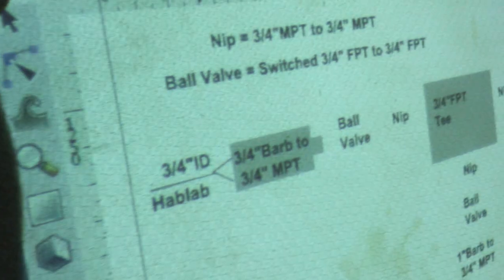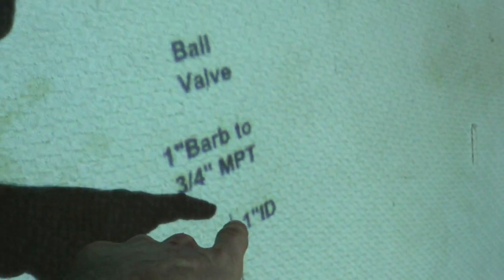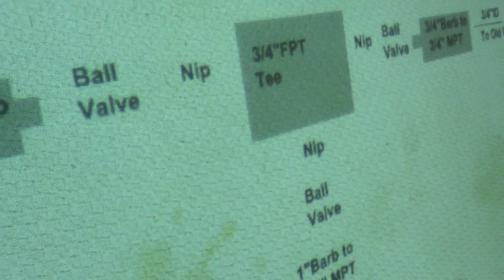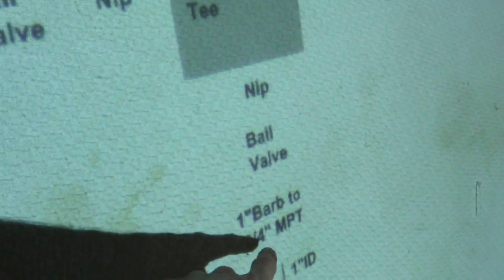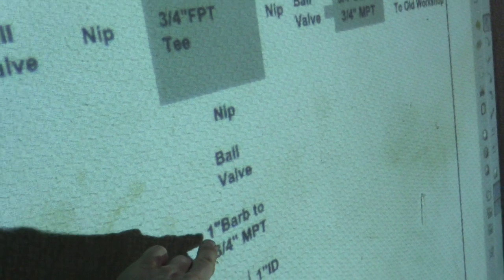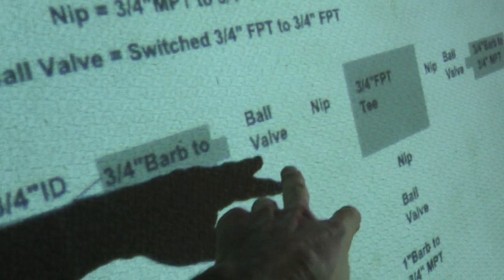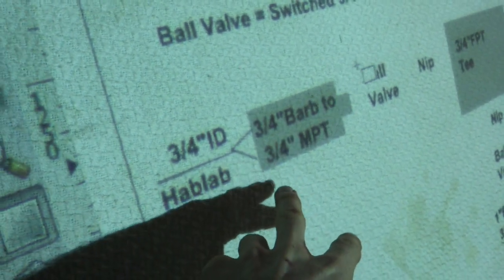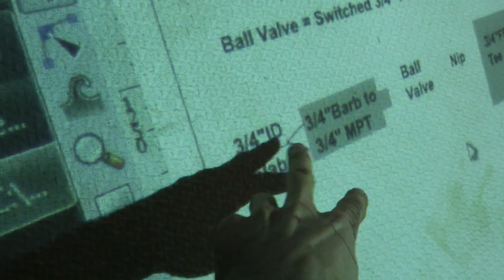Water connections to house and greenhouse